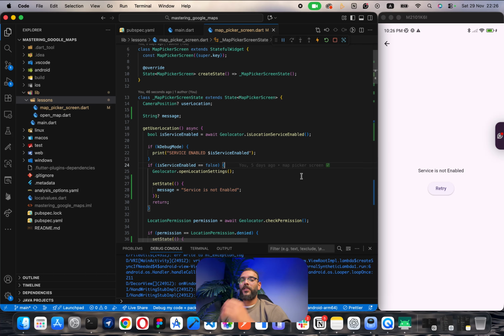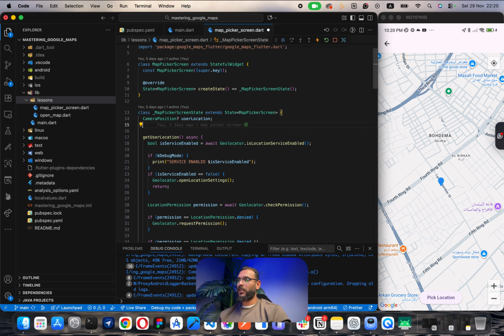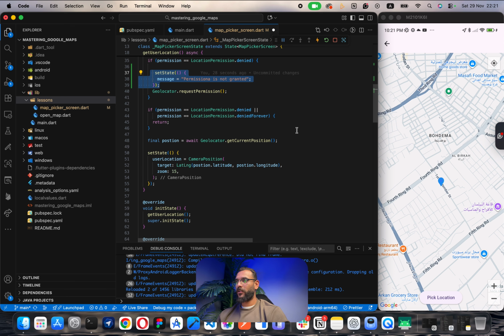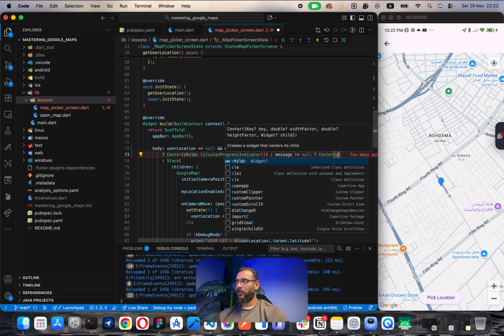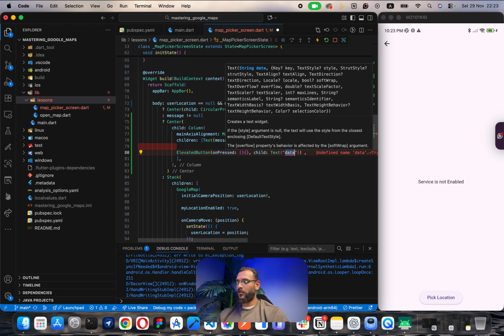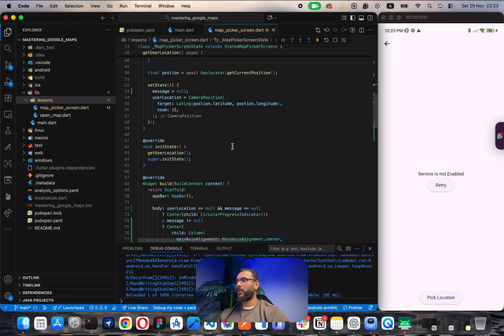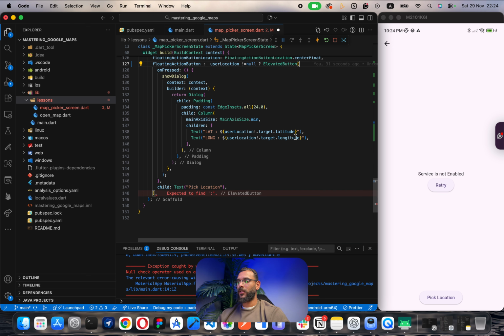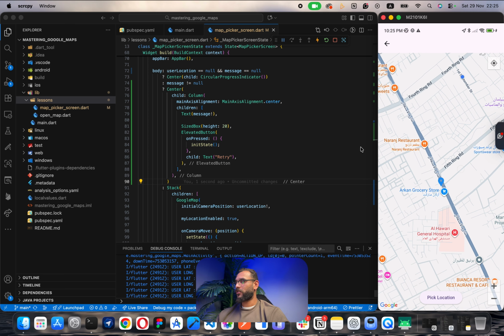Mastering Flutter Google Maps | 2.1 | Add Error Message to Detect User Location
🎓 Mastering Flutter Google Maps – Lesson 2.1 | Fix Map Picker Error & Complete Location Flow

This video is a continuation of Lesson 2, where we complete the Map Picker feature and improve user experience by handling error states properly.

In this lesson, you’ll learn how to display and manage error messages inside the Map Picker screen, handle disabled services, permission issues, and improve loading behavior while keeping your Flutter app stable and professional.

We will also implement retry logic and ensure that users always get clear feedback when something goes wrong.

🎯 This video is perfect for developers working on:

Google Maps Flutter integration, location-based apps, delivery apps, Uber-like applications, GPS tracking, and professional Flutter UI state management.

If you are building real-world Flutter applications and want to deliver a smooth and reliable user experience using Google Maps, this lesson is essential.

⏱ Chapters / Timecodes:

00:00 - Introduction
00:26 - Add String? message variable
00:40 - Set “Server Not Enabled” Message
01:08 - Set “Permission is Not Granted” Message
01:28 - Reset Message Variable (NULL)
01:37 - Modify Loading Functionality
01:50 - Show Error Message on Screen
02:13 - Test the Error Message Widget
02:30 - Add Retry Button
03:20 - Second Test
03:31 - Hide “Pick Location” Button
04:17 - Outro